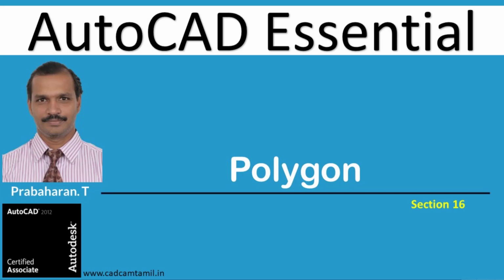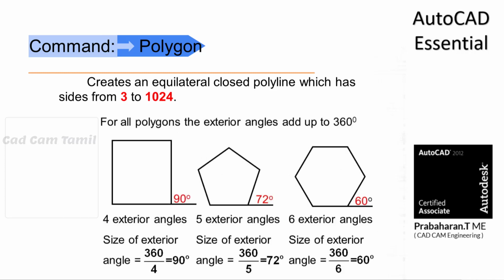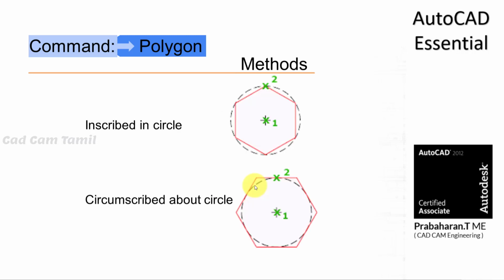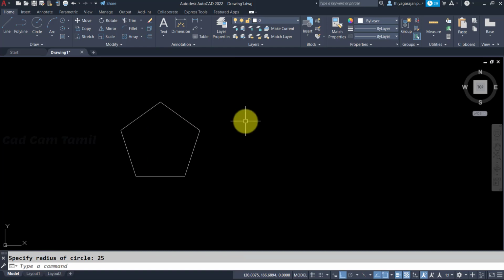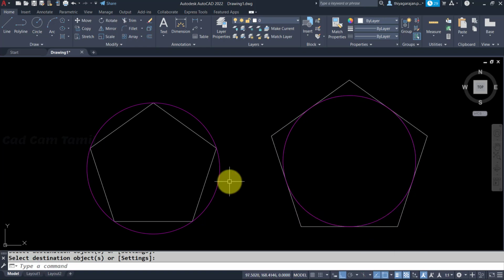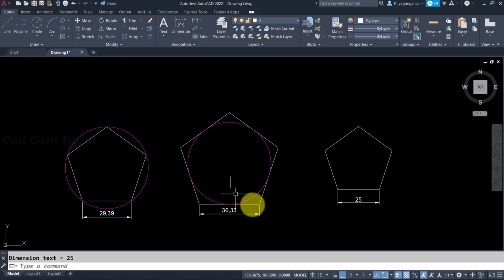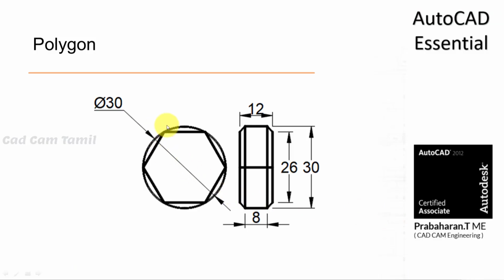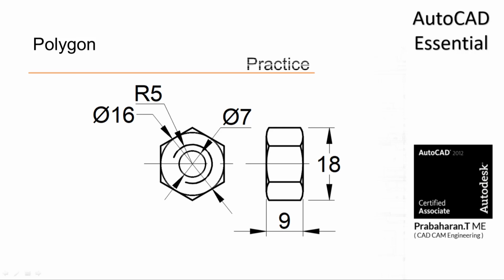15. Polygon | AutoCAD 2022 | English